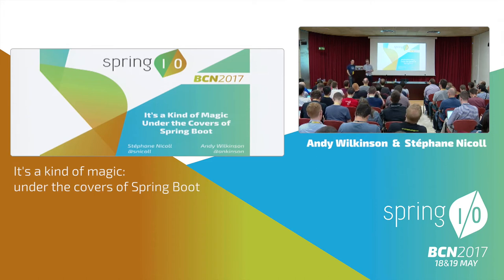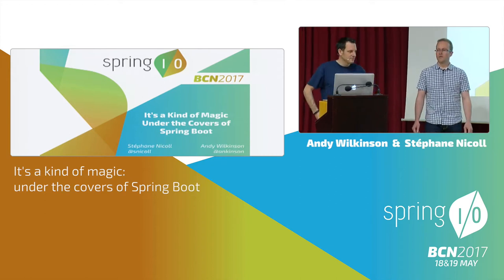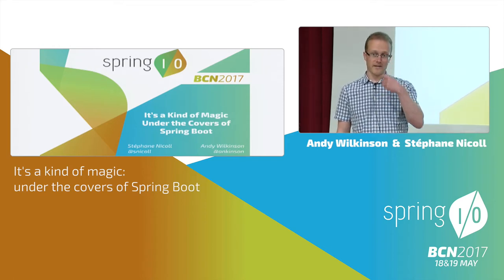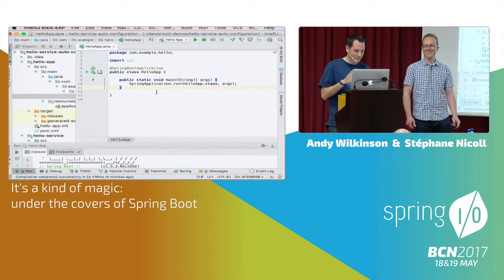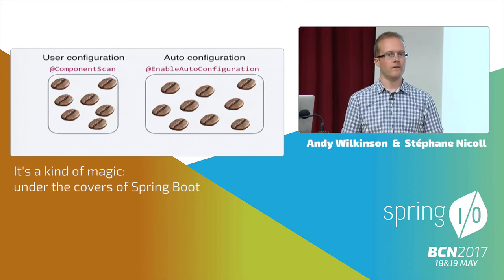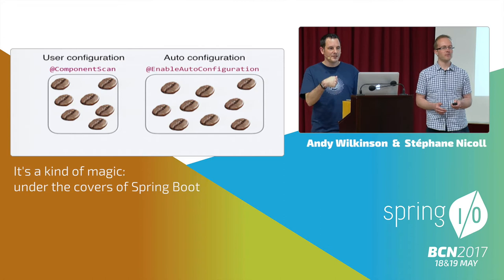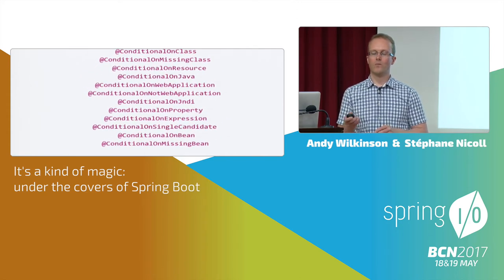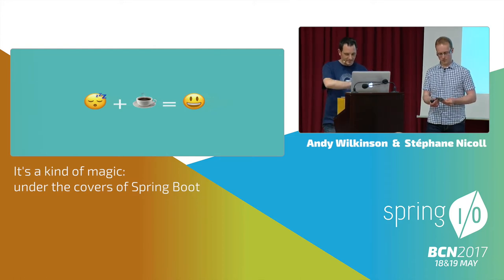It's a kind of magic: under the covers of Spring Boot - Stéphane Nicoll & Andy Wilkinson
Spring I/O 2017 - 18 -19 May, Barcelona

One of Spring Boot's most powerful features is its auto-configuration. This magic is key to the convention-over-configuration approach that has brought a huge boost in productivity to Java developers. But is it really magic? We don't think so.

In this session we'll take a look under the covers of Spring Boot. You'll learn about auto-configuration and the conditional configuration model that powers it, helping you to be even more productive when writing Spring Boot applications.